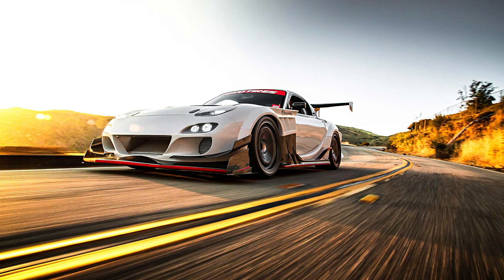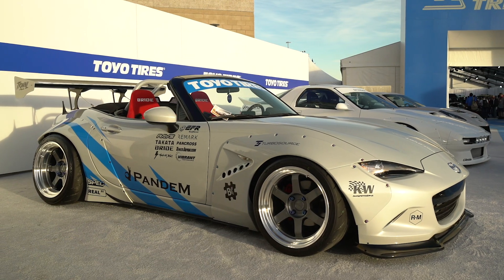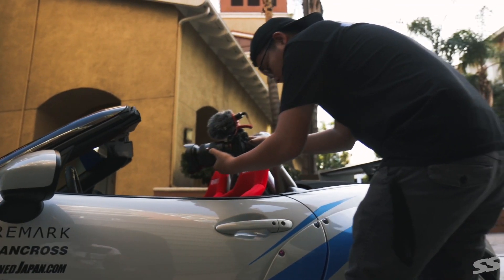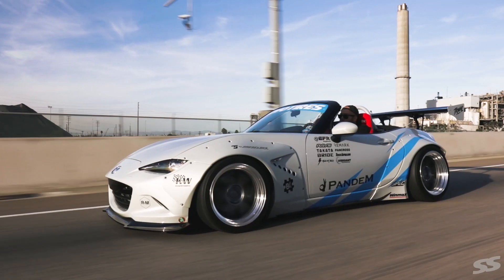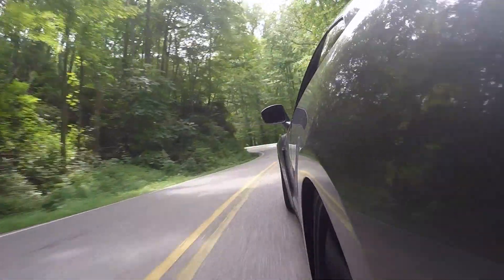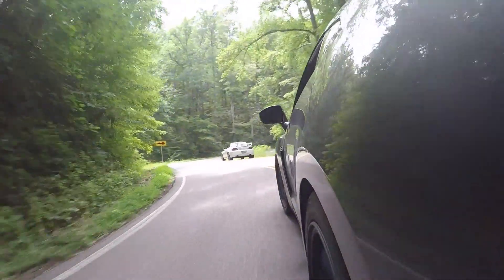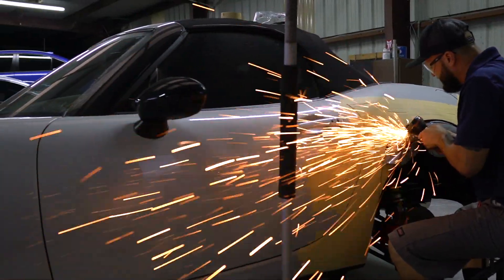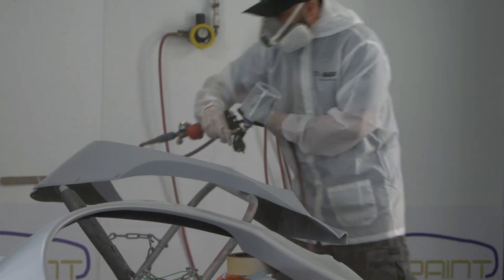EP01: Welcome to The Track Life!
Meet Tommy and Ivan as they launch The Track Life series. Check out some of the plans we have in store for you. Episodes dropping twice a week!